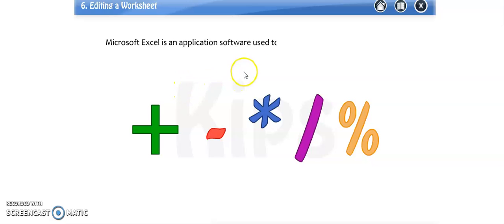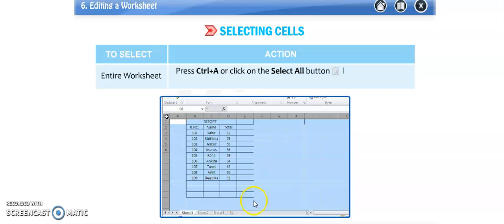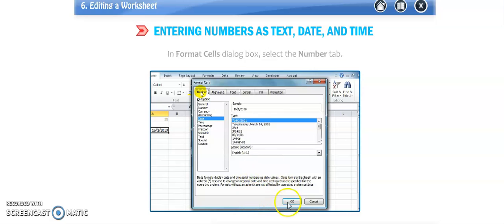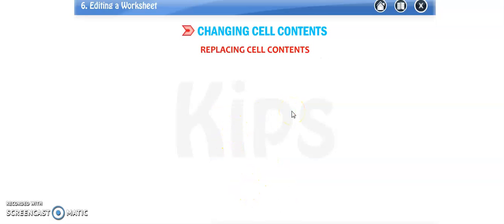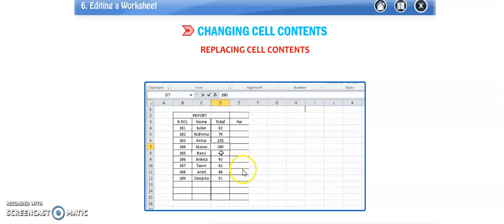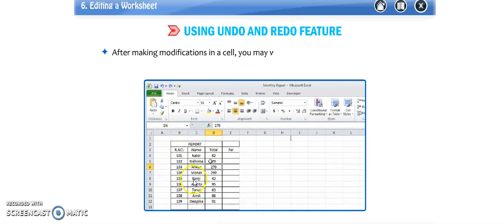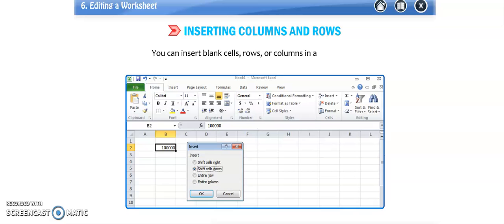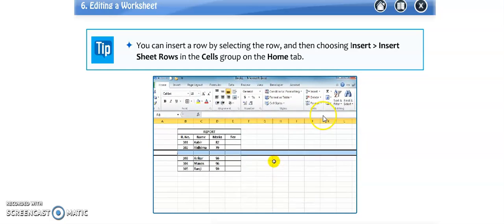Class 7 Ch 6 Editing A Worksheet Part 1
In this video I have explained Ch 6 Editing a worksheet (Part 1)